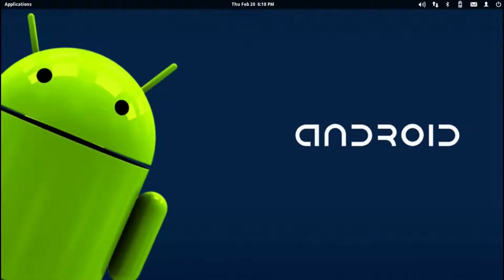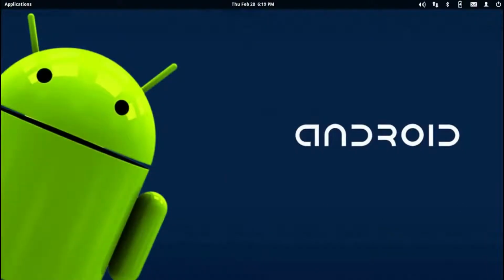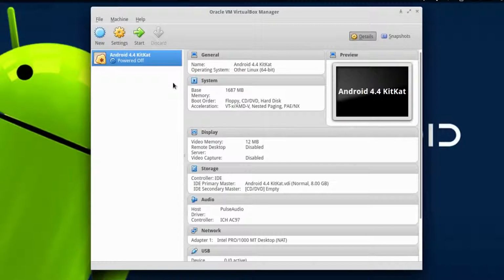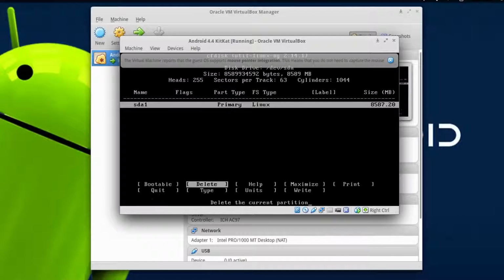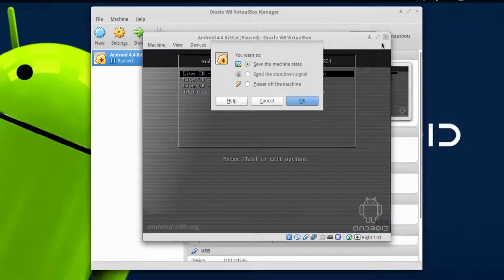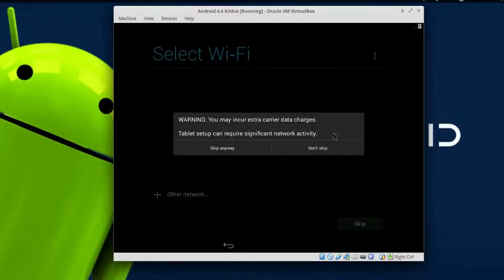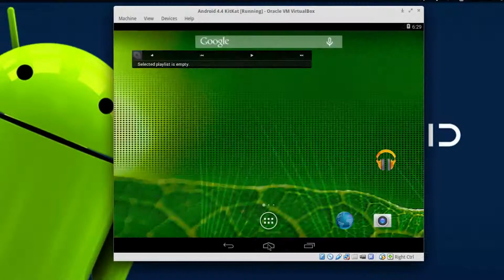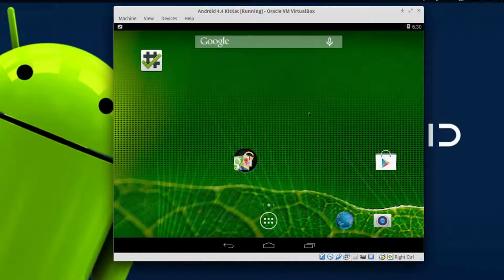Android di pc kikat 4.4